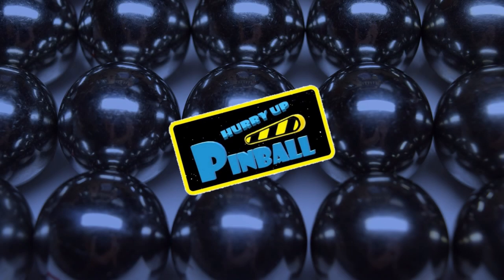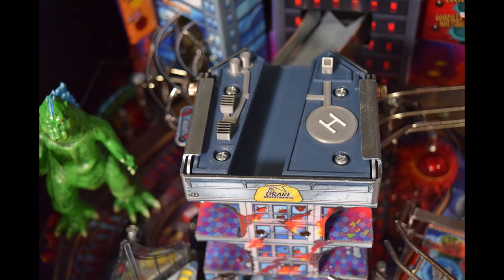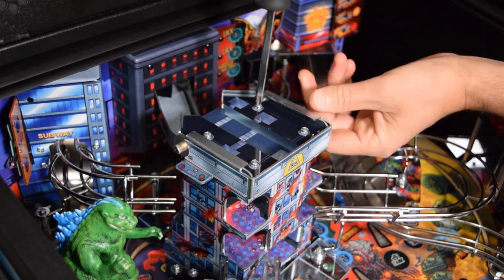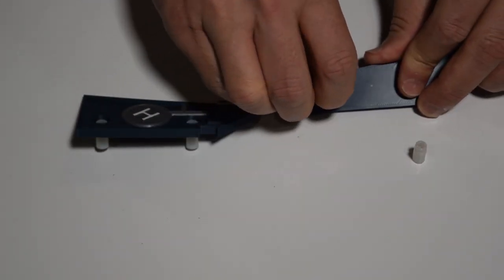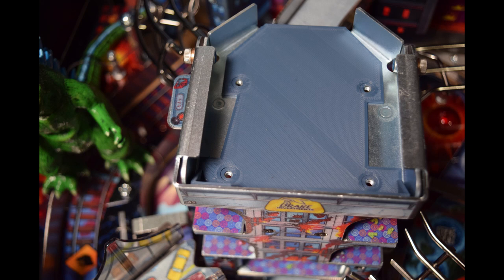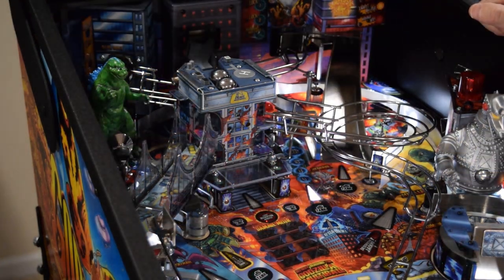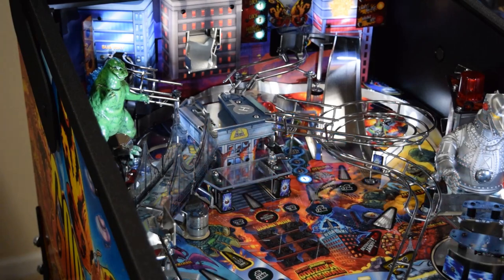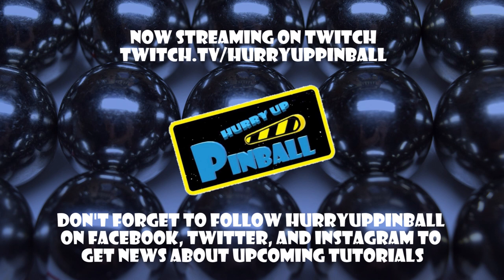HurryUpPinball - How to install the SDTM Building Mod Fix for Godzilla Premium / LE Pinball Machines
Welcome to HurryUpPinball - a show where I teach you how to work on your pinball machine. This tutorial will walk you through how to install the HurryUpPinball building mod I created to fix the SDTM issue on Godzilla Premium and LE pinball machines.

This mod is available for purchase on the Pinside shop via the following link: